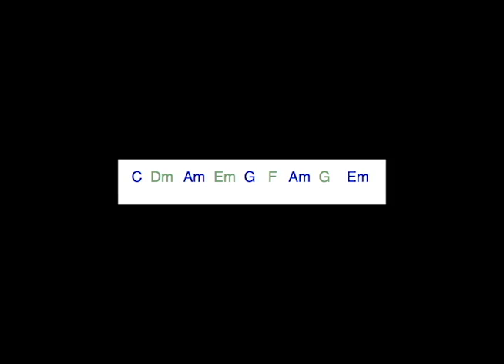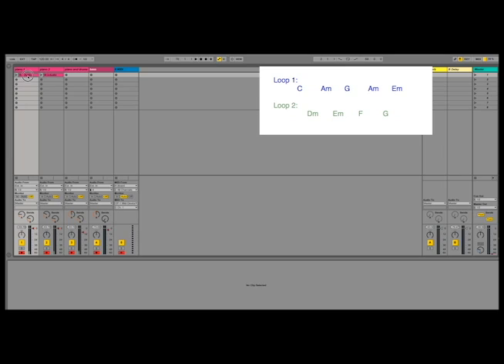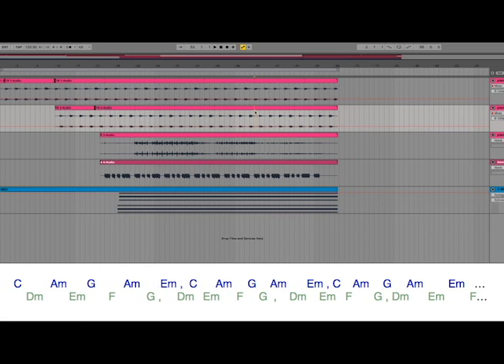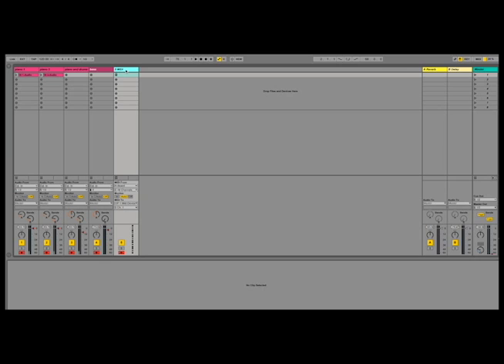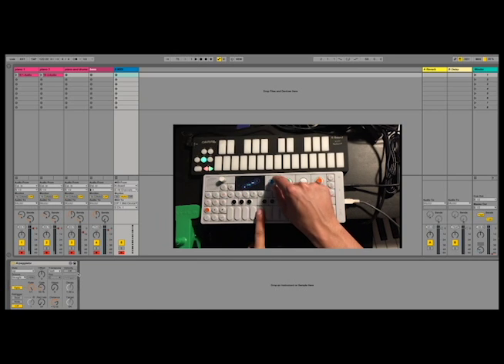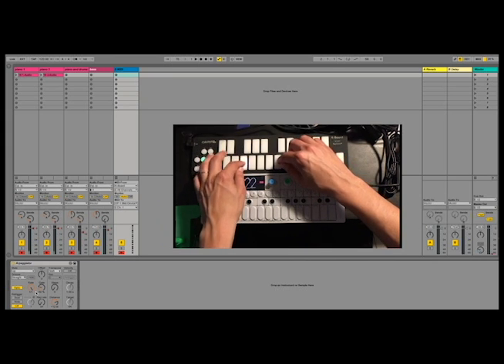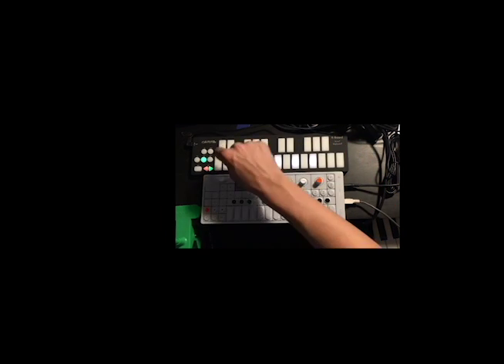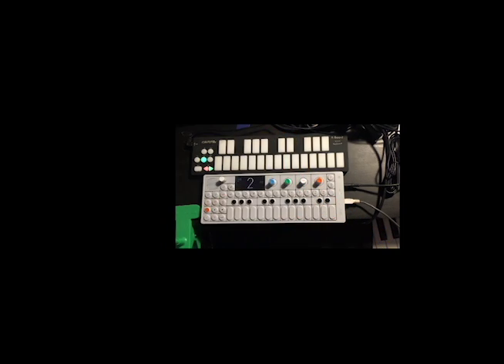Silt Tutorial: Permutations